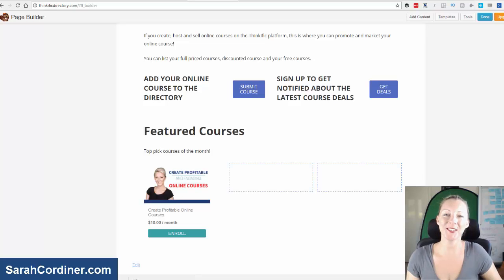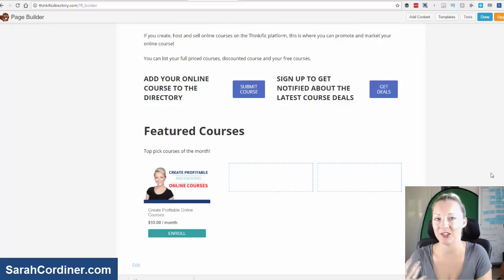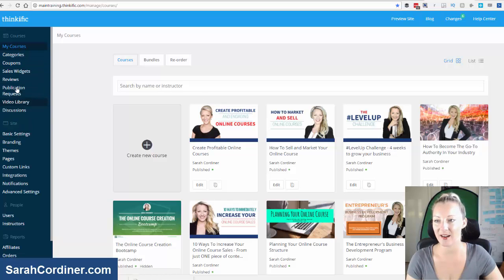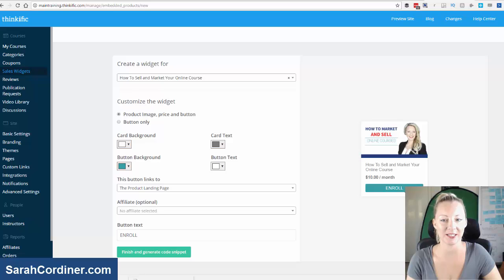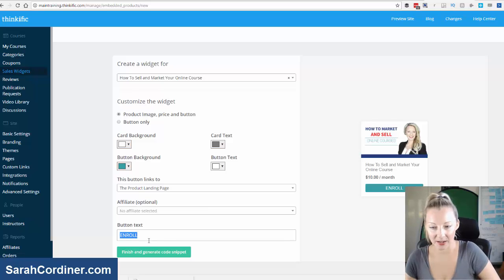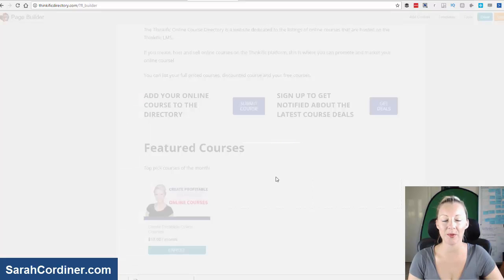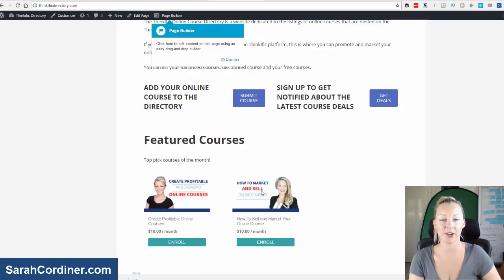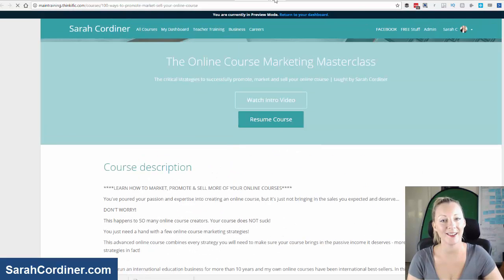Sales Widgets: How To Get Your Thinkific Course Sales Widget and Add To Wordpress Website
Thinkific Sales widgets are bits of HTML code that display a clickable thumbnail of your online course when pasted onto a website for example.
In this video Sarah Cordiner will explain what they are and how to get your sales widget from your Thinkific school and how to add it to your website to make more online course sales.

Don't forget to add your online courses to the Thinkific Directory